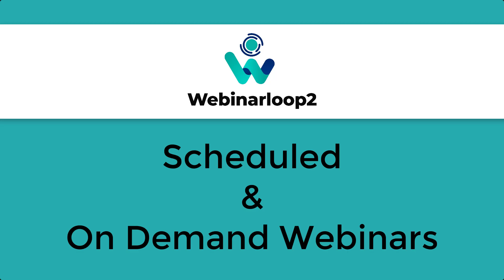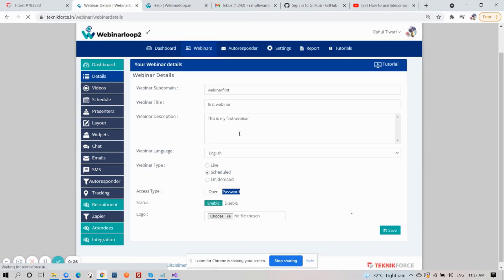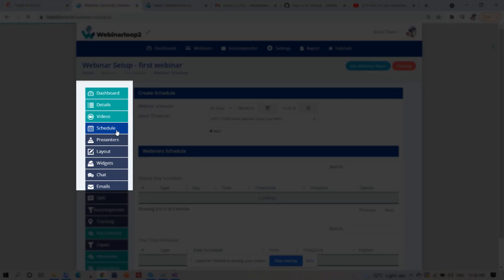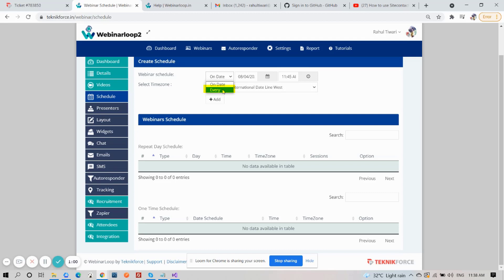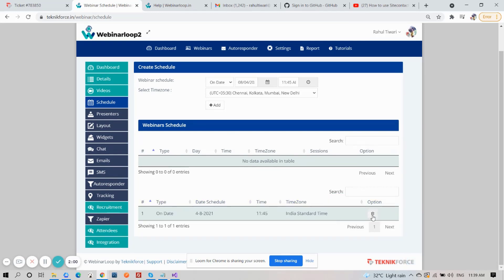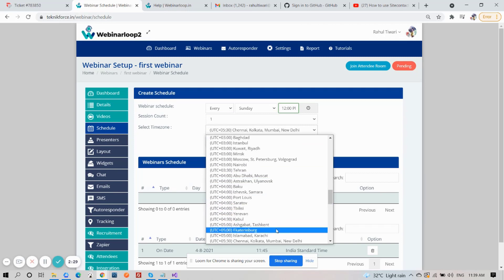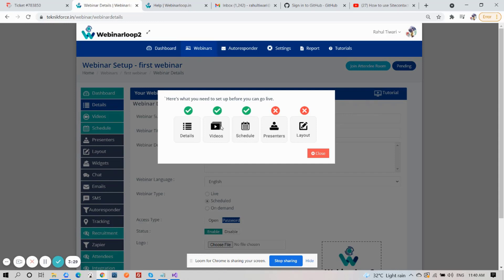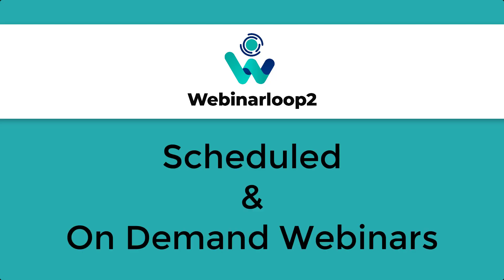How To Run Scheduled & On-demand Webinars On Webinarloop (Run Pre-recorded Webinars Live)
With OnDemand & Scheduled wibinars you can gain valuable views. Also you will have the ability to drive more traffic, save time and money and keep your customers informed.

In this video we will discuss how to setup Scheduled & On-demand Webinars on Webinarloop 2.